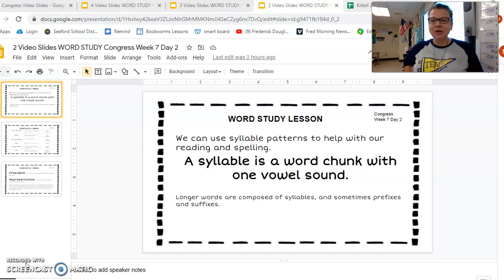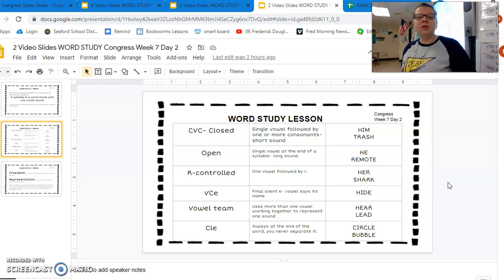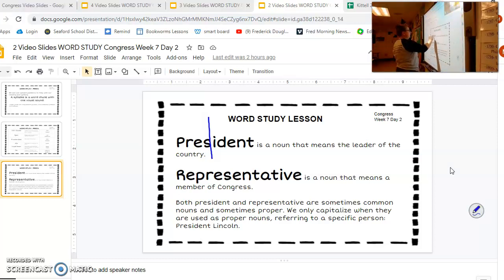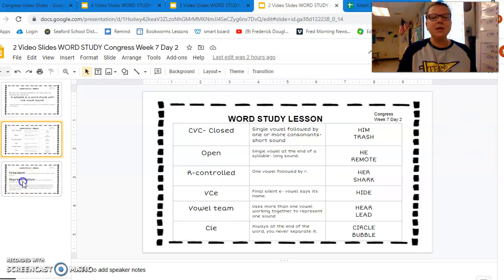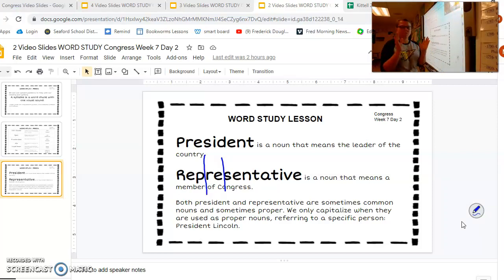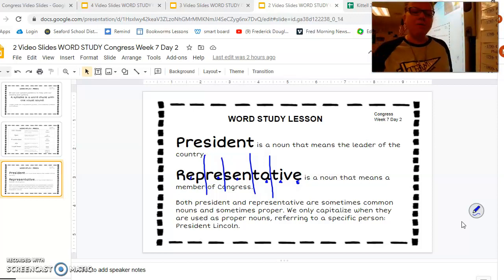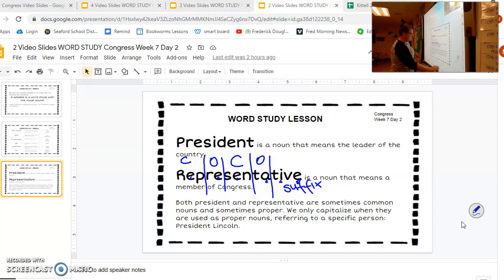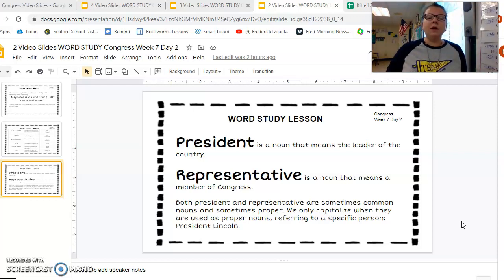Word Study Congress day 2